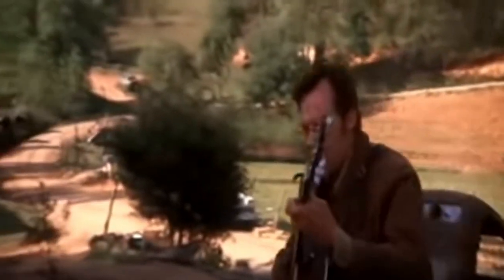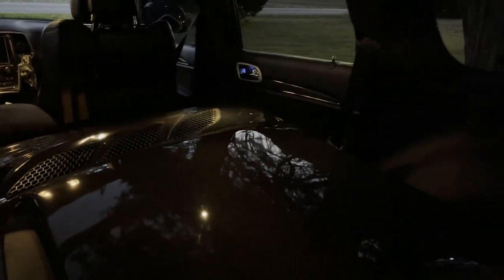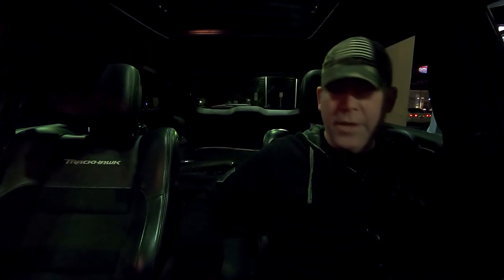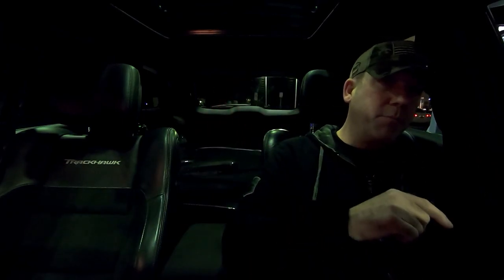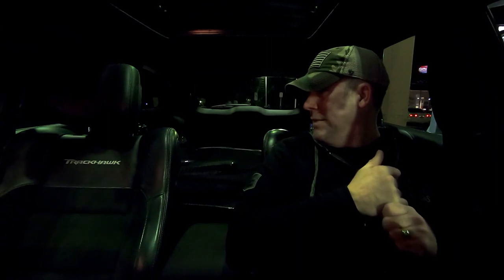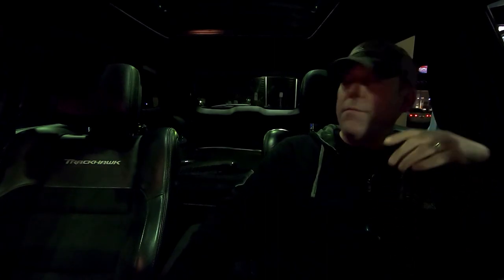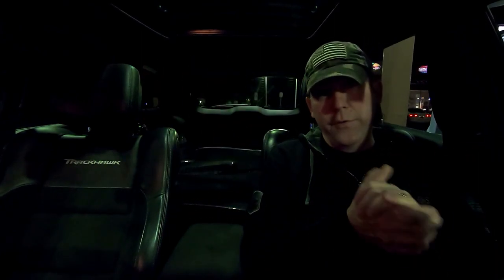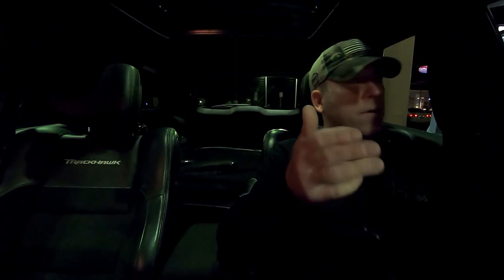WE BOUGHT A CUSTOM HOOD FOR THE TRACKHAWK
Thanks to our friends at HHP and everyone involved.